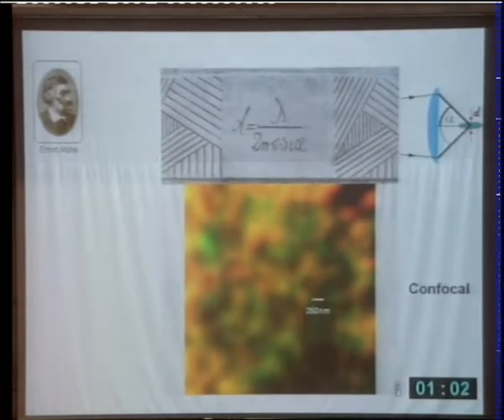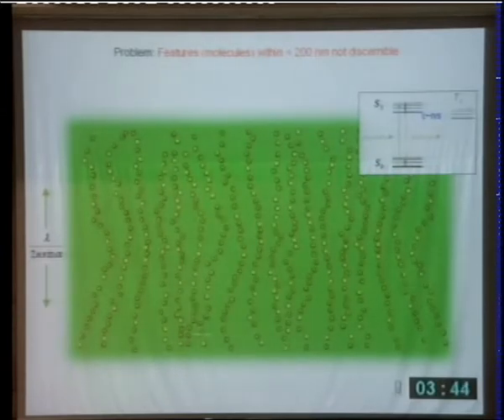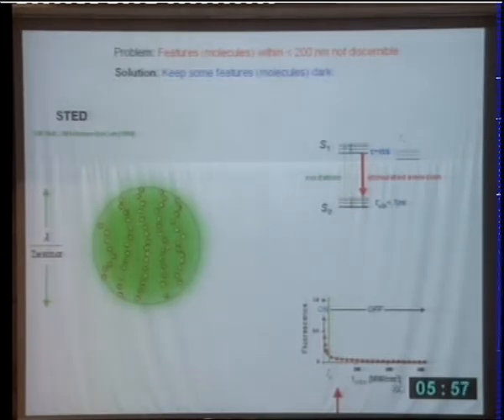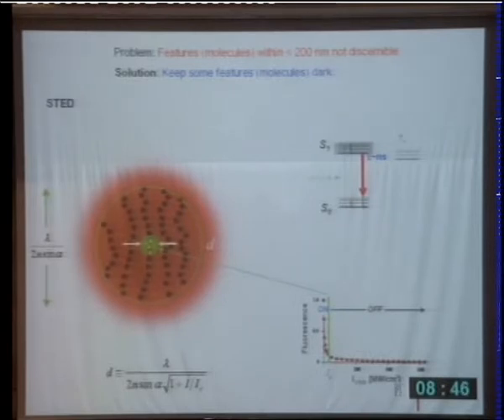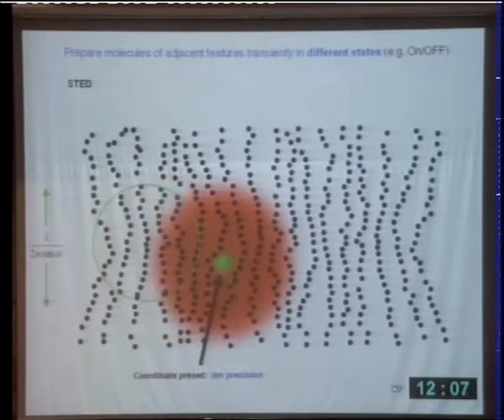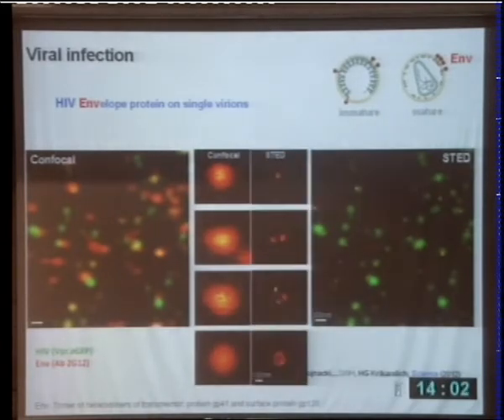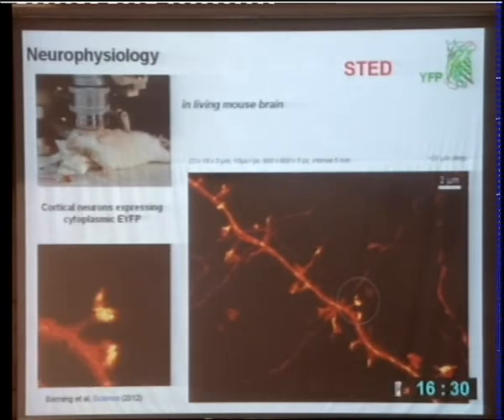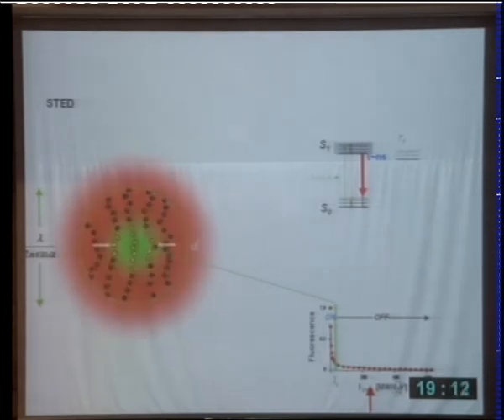Stephen Hell presentation - Part 1